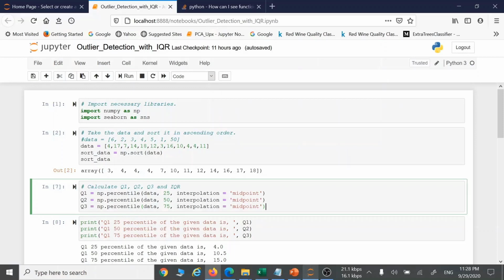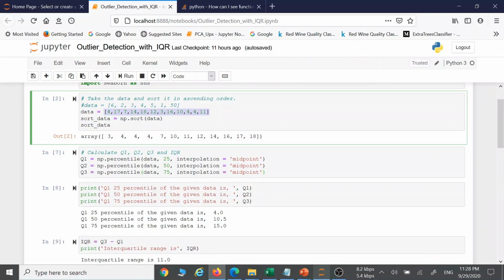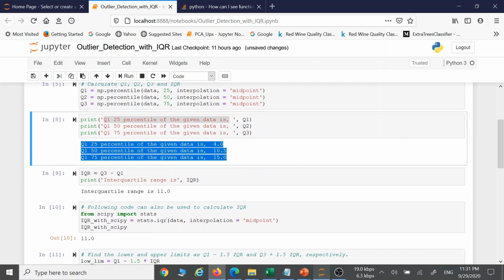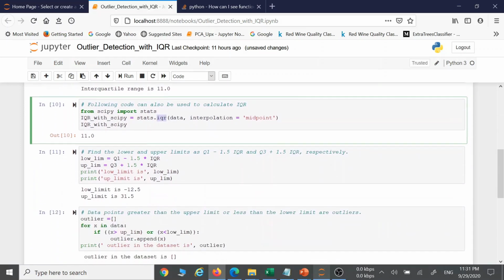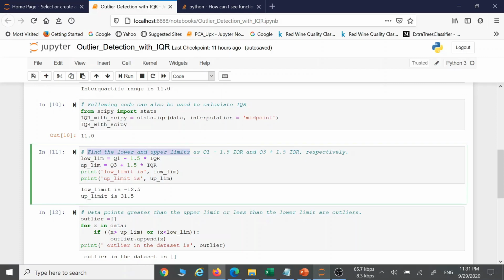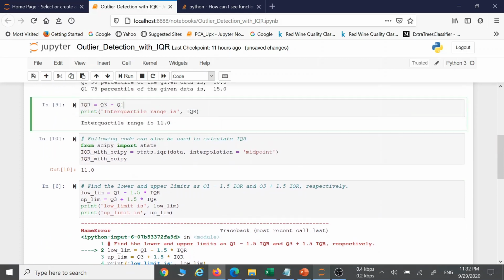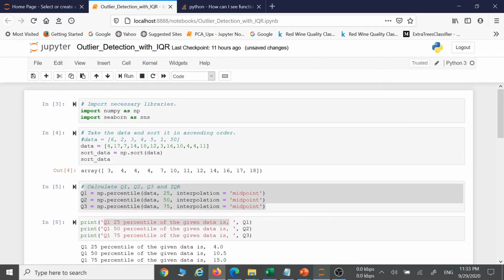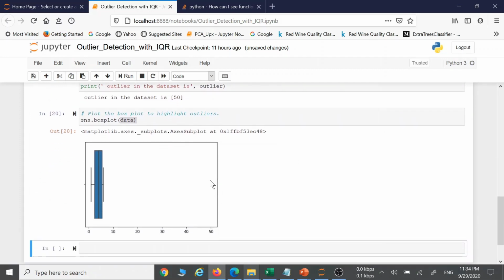Outlier Detection using IQR Interquartile Range with Python|Statistics|Machine Learning|Data Science